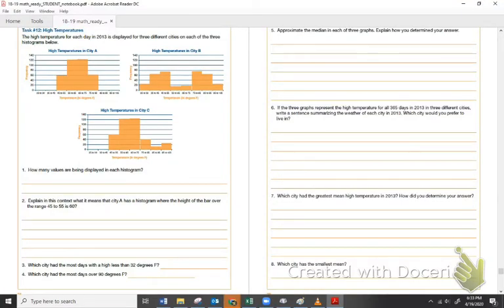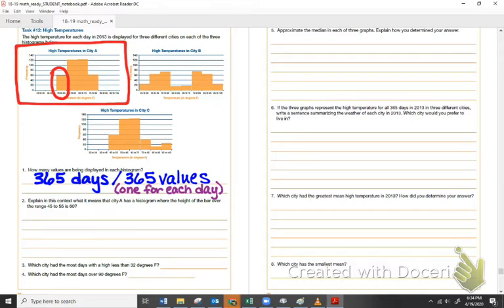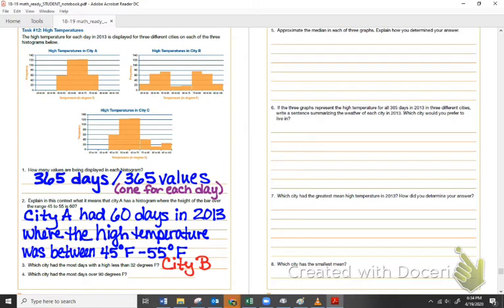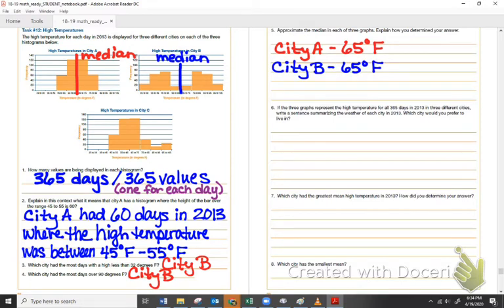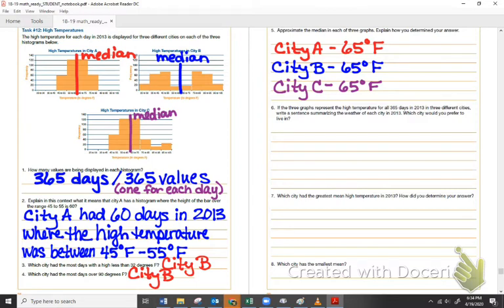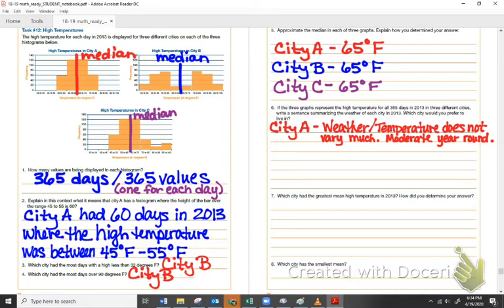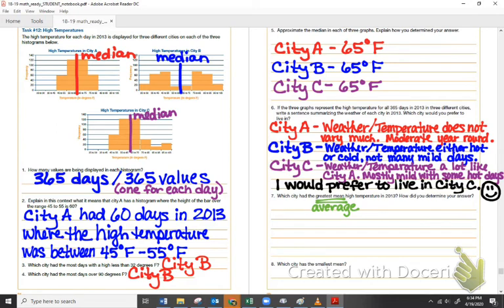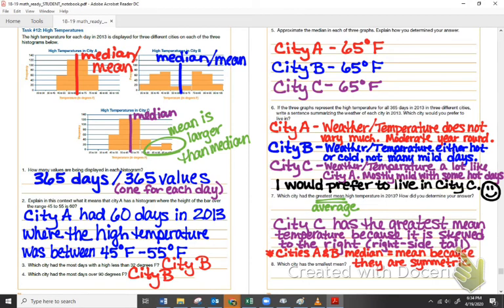High Temperatures Interpreting Histograms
Ms. Bolt works through an example looking at the distribution of high temperatures for 3 cities over the course of 2013. She first looks at how to read basic information off of the histograms and basic data inferences. Approximations for the median of each graph are made. Summaries of what the graphs tell us about the climate of each city are discussed. Finally, a brief discussion of the mean temperature of each city and how it is determined by the histogram wraps up the video.